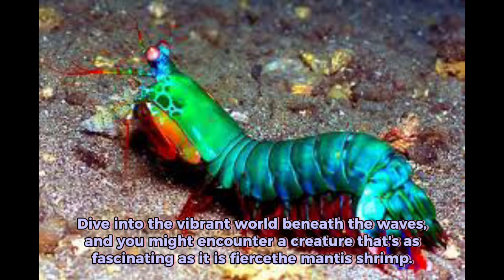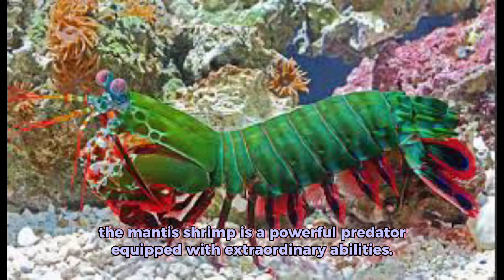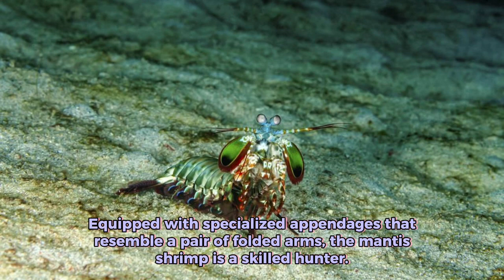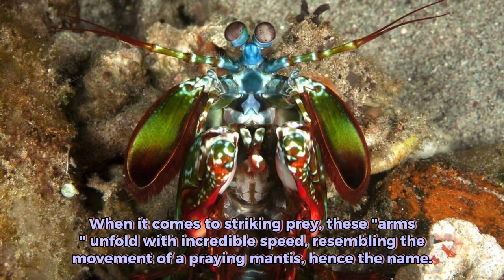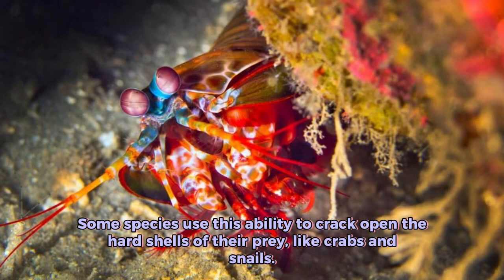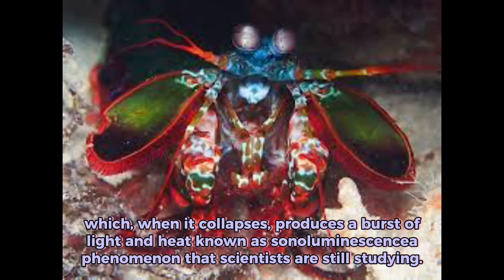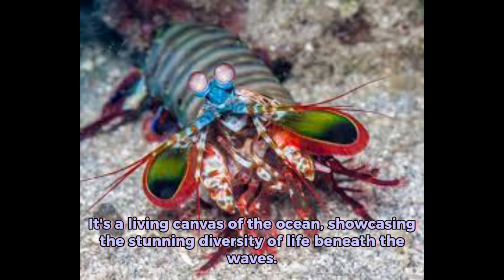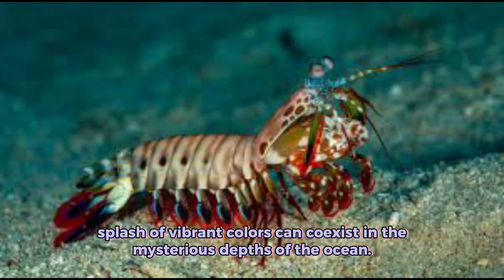The Mantis Shrimp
Welcome to Marley James Channel, where learning meets laughter! 🚀 Join us on a journey of exploration and discovery with our entertaining and educational videos for kids. 🌈 From fascinating science experiments to captivating storytelling, we strive to make learning a joyous adventure. 🎉 Let the little minds bloom with knowledge in the most enjoyable way possible. 📚✨